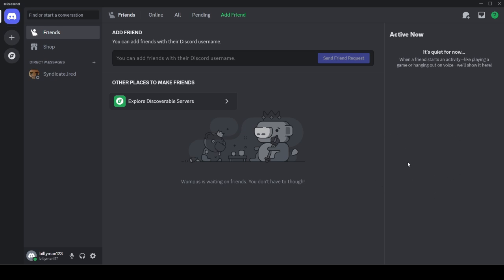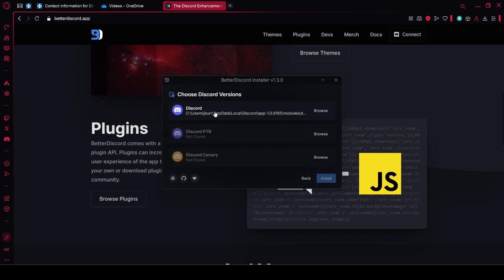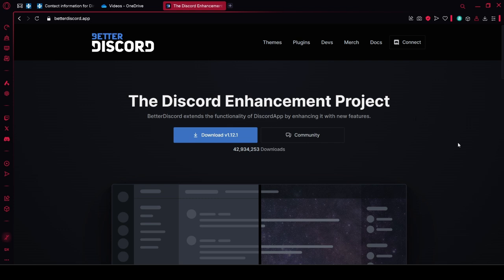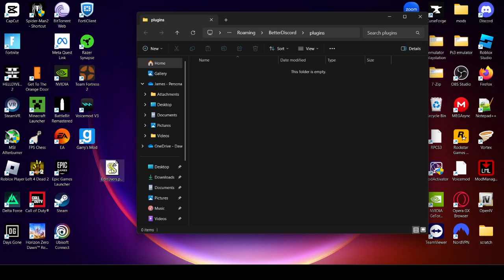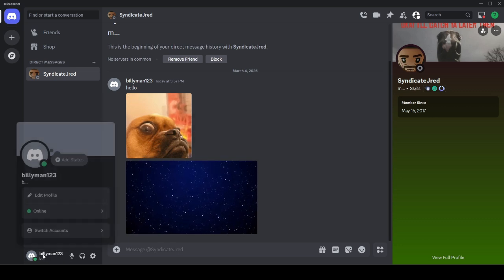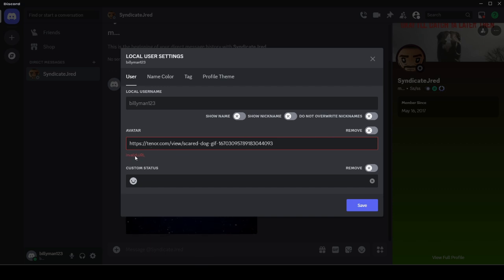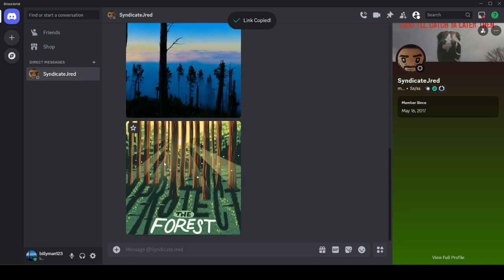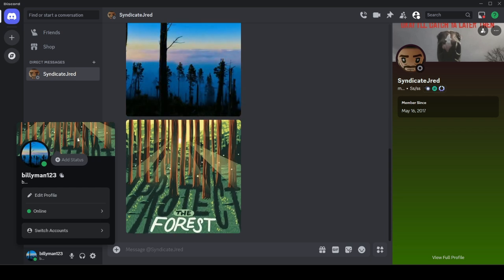How to get animated profile picture and banner WITHOUT NITRO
In this tutorial, we’ll walk you through How to get animated profile picture and banner WITHOUT NITRO step by step, making it easy for you to follow along. Whether you're a beginner or looking to refine your skills, this video has everything you need to get started.